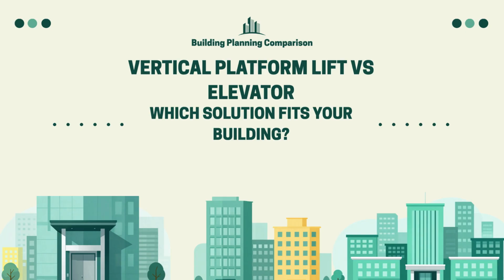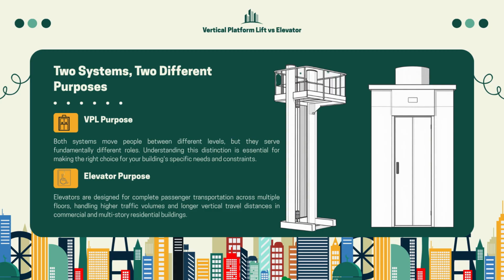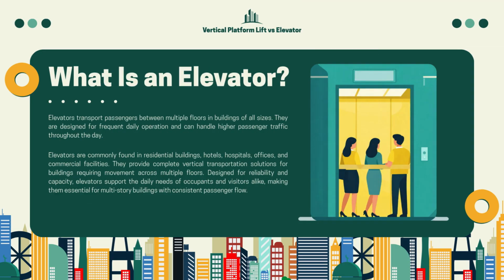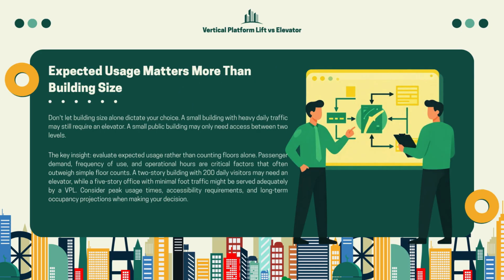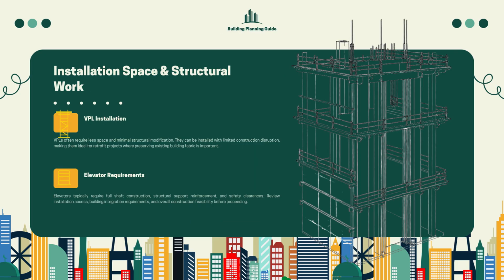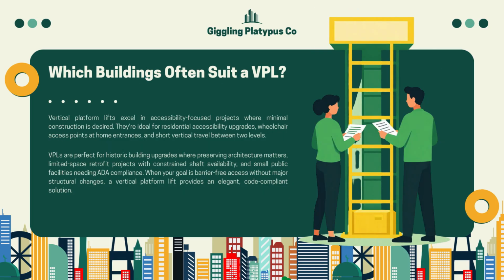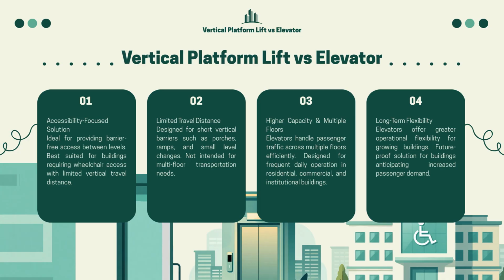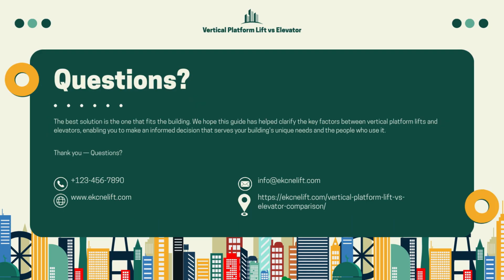Vertical Platform Lift vs Elevator: Which Solution Fits Your Building?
This video explains the key differences between vertical platform lifts and elevators, including accessibility applications, building limitations, passenger flow, operation methods, installation requirements, cost considerations, and how to choose the right vertical transportation solution.